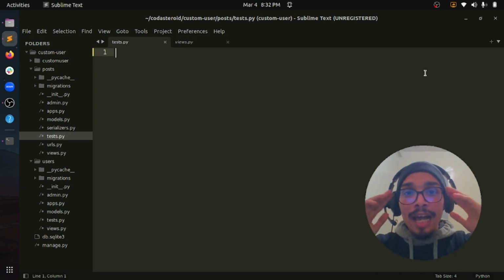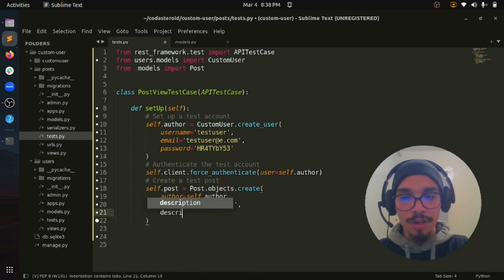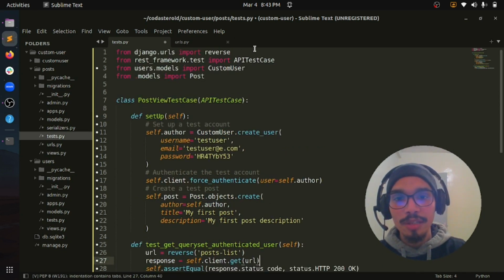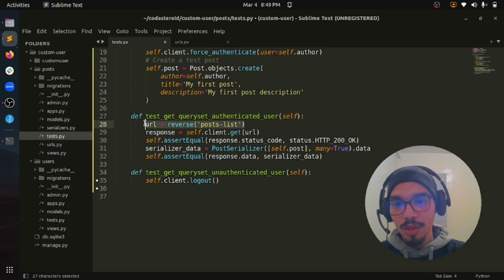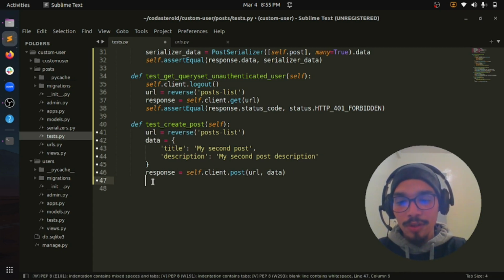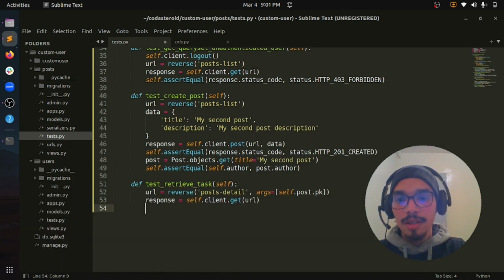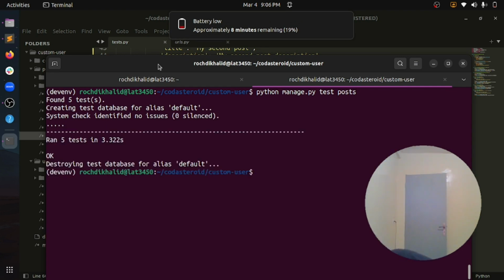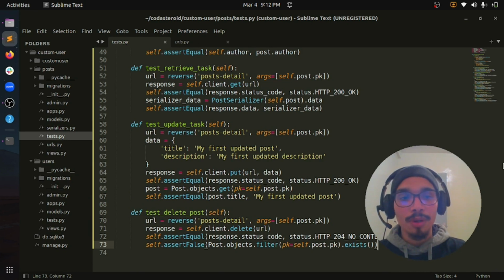Writing Unit Tests for Django Viewsets: A Complete Example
In this video, we'll walk you through a complete example of how to write unit tests for a Django Viewset using a complete and basic example. We'll cover the basics of unit testing, set up a test account, authenticate the account, and create a test post. Then we'll write unit tests for the different Viewset functions, including testing authenticated and unauthenticated users, creating a post, retrieving a post, updating a post, and deleting a post. By the end of this video, you'll have a better understanding of how to write comprehensive unit tests for Django Viewsets.